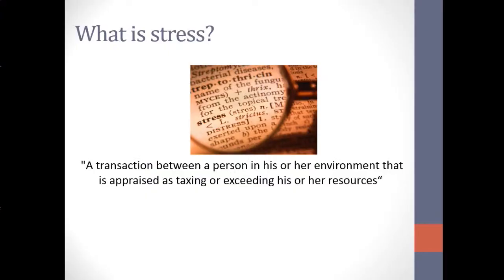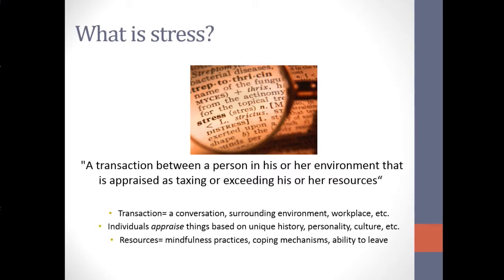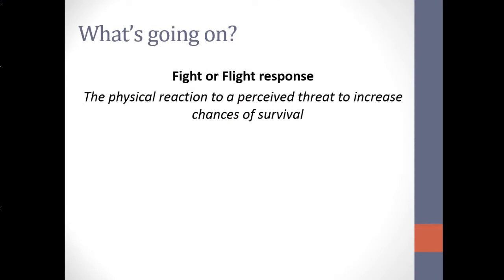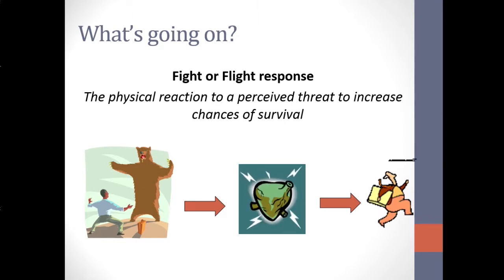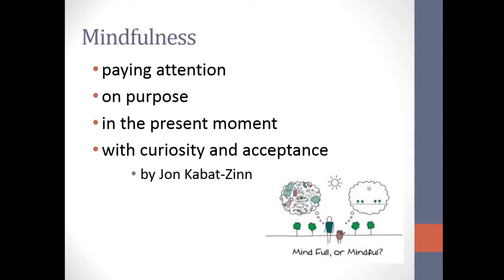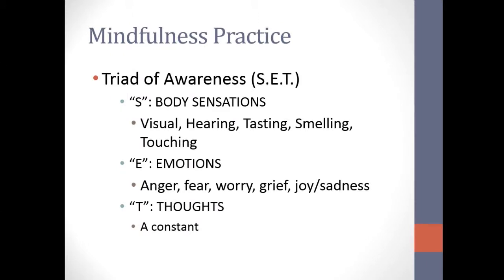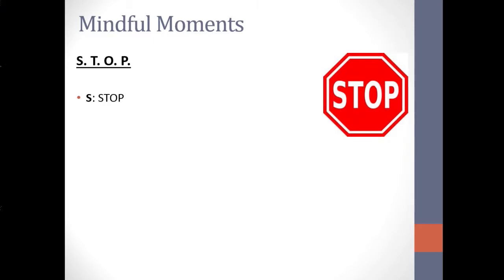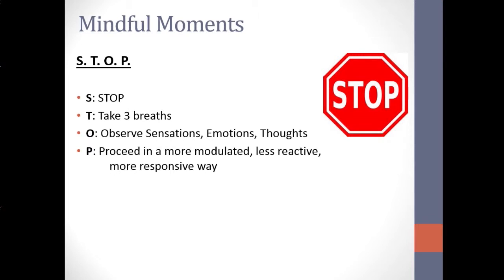Orion Beaumont Health Series: Stress Management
Beaumont Hospital Community Health Promotion employee, Hanna Reising shares some stress management techniques.